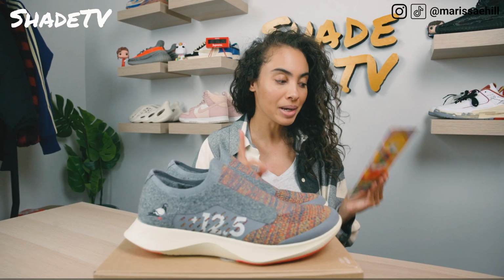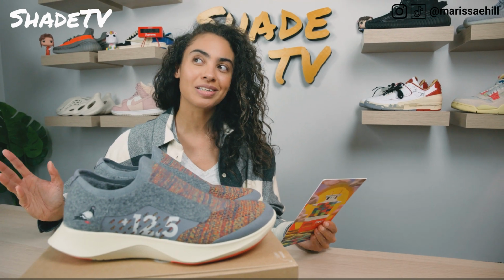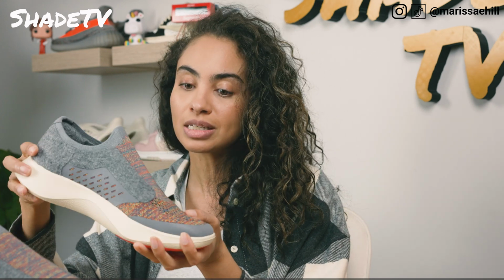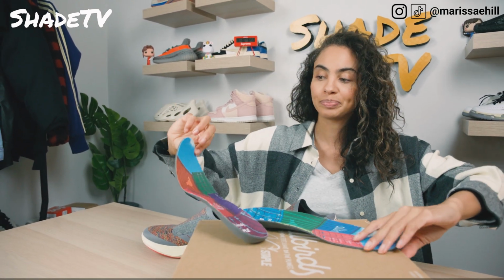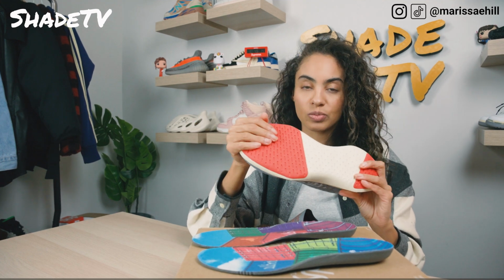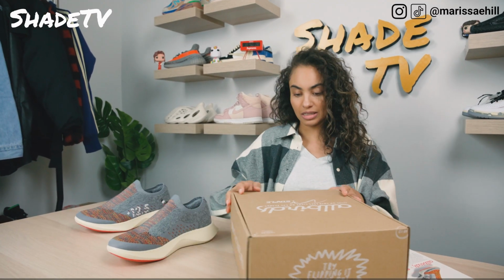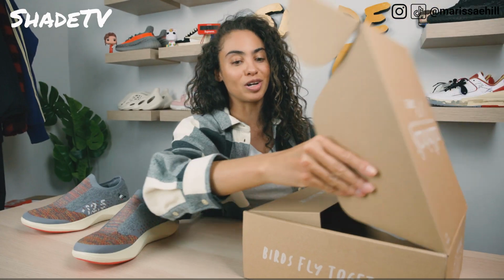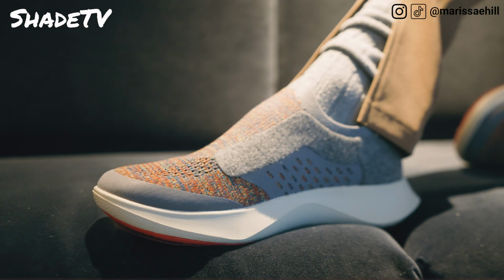NEW FROM JEFF STAPLE! Allbirds x Jeff Staple Dasher Review and How to Style - Youtube Exclusive!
New in from Jeff Staple!  The Allbirds x Jeff Staple Dasher Review and How to Style.  Announced today and set to release on January 13 (for the Medium Grey) and January 20 for this colorway, this is the 2nd collaboration between @jeffstaple and @allbirds for another eco-friendly sneaker.

This is the first time that Allbirds appears on @ShadeTV247, further broadening the coverage of brands on the channel.

0:00 Intro and Thank You to Jeff Staple and Allbirds
2:50 What's This Collab All About?
4:45 Unboxing the Allbirds x Jeff Staple Dasher
9:40 But How About This Box?
10:45 Sizing and Fit for the Allbirds x Jeff Staple Dasher
11:15 How to Style the Allbirds x Jeff Staple Dasher
16:00 Retail Price and Where to Buy!

SHADE STUDIOS
c/o Marissa Hill
82 Nassau Street No 120